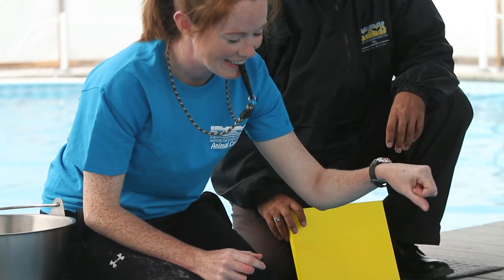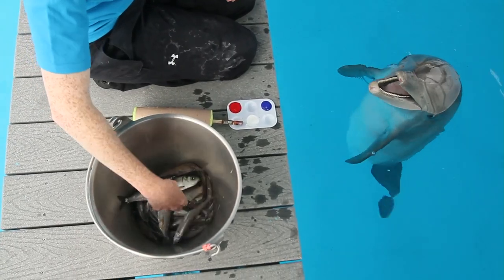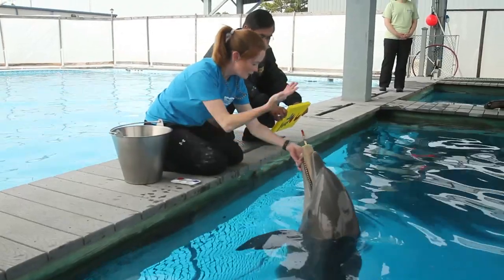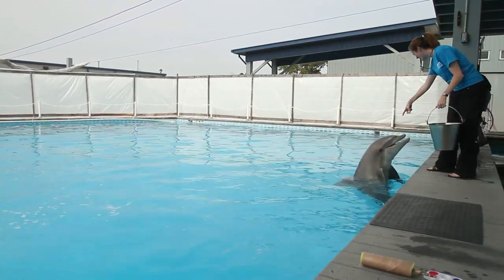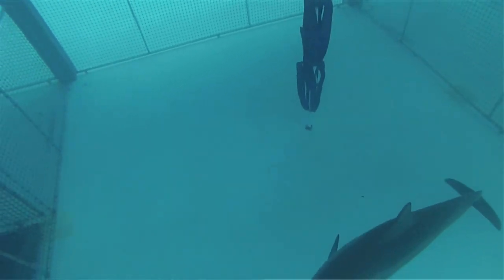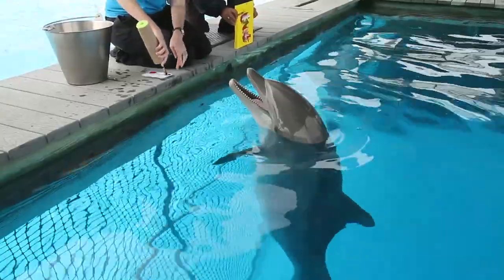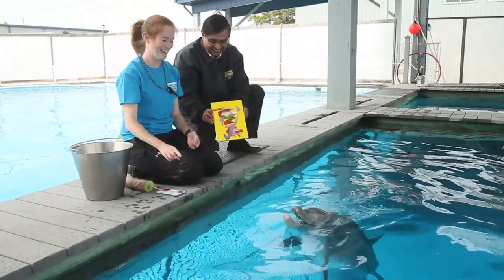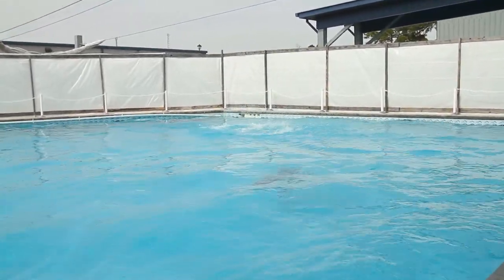Painting Dolphin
Chance is one of three dolphins at the Institute for Marine Mammal Studies that has learned  how to paint. Animal trainer Lisa Crawford talks about how Chance learned the behavior and how the public will soon be able to take part.